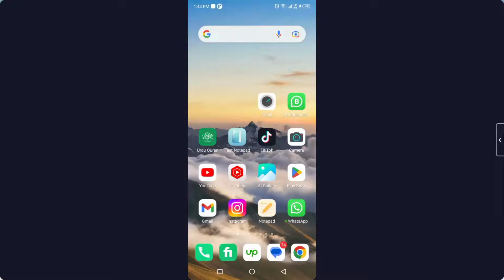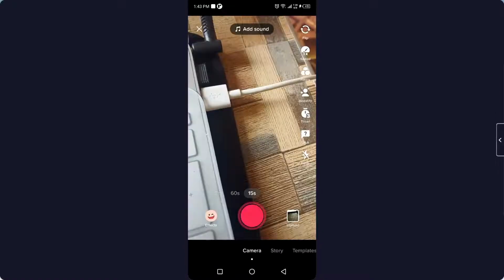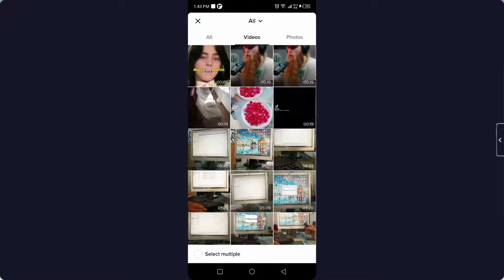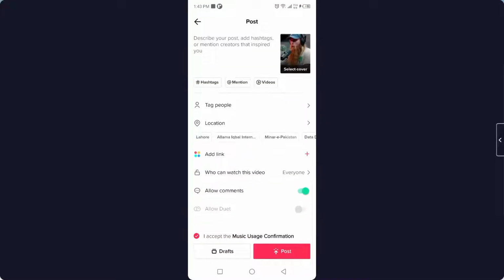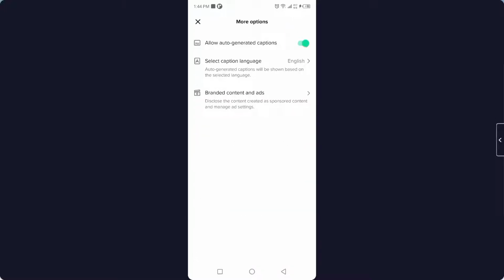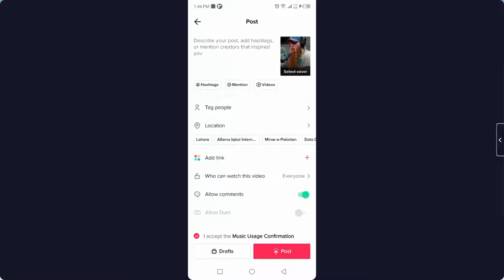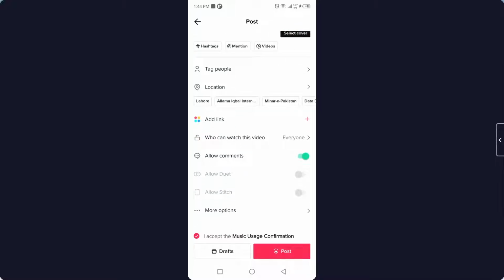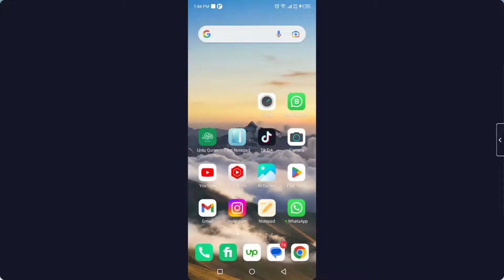How To Upload High Quality Videos On TikTok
Welcome to our tutorial on how to upload high quality videos on TikTok! In this video, we will show you step-by-step how to ensure that your videos are the best they can be before uploading them to the app.

By following these simple steps, you can ensure that your TikTok videos are of the highest quality and stand out from the rest! So let's get started!